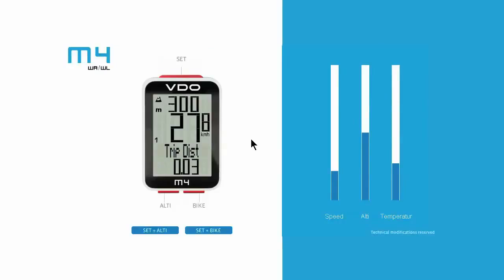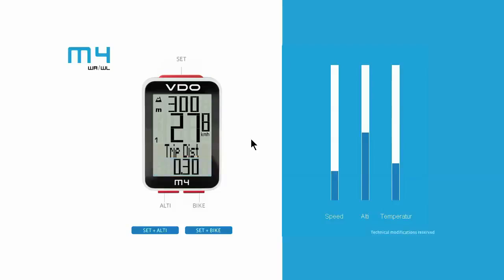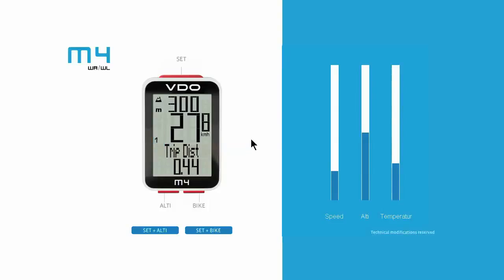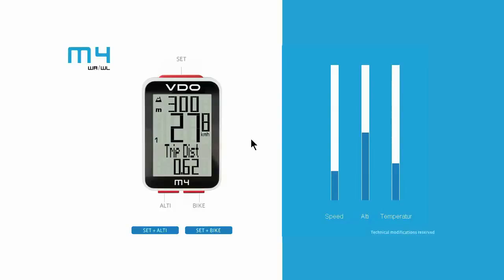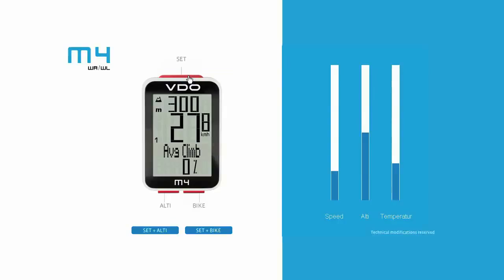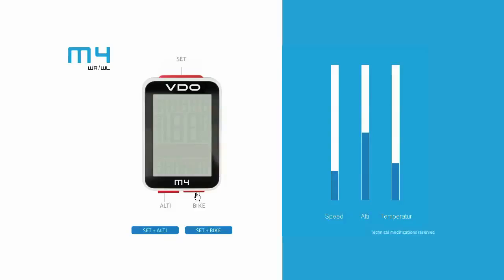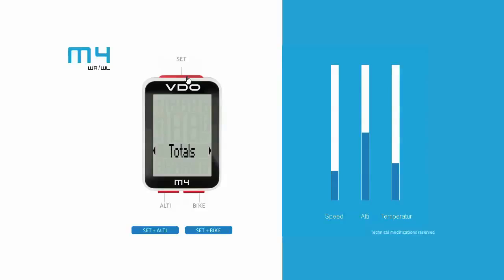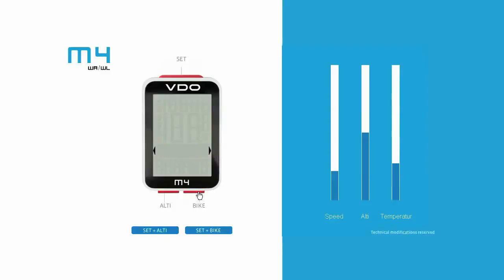VDO M4 WR/WL Setting